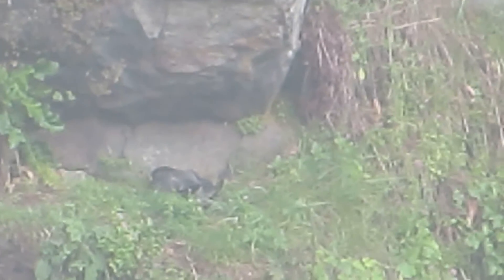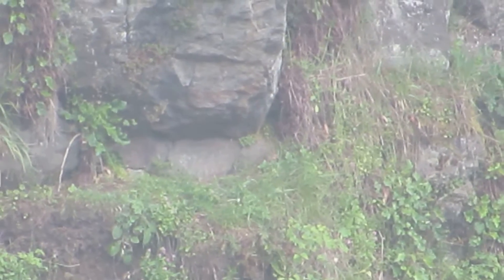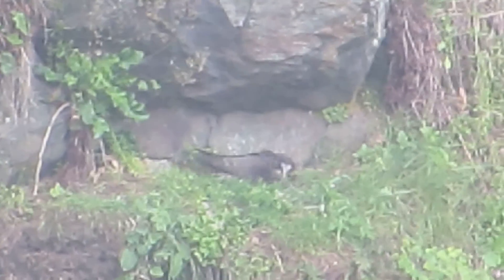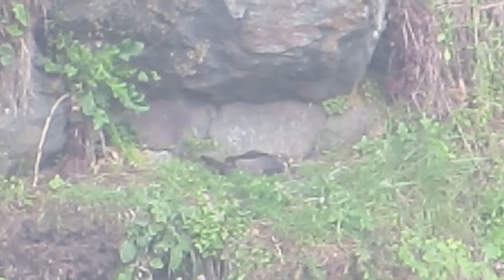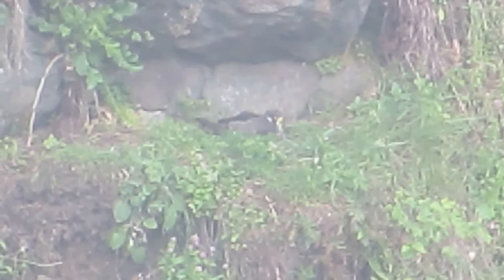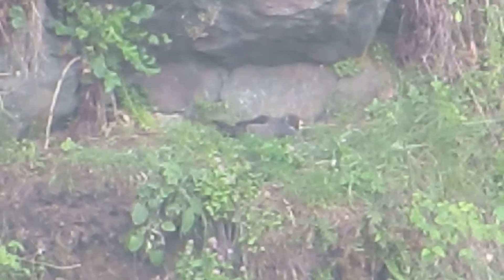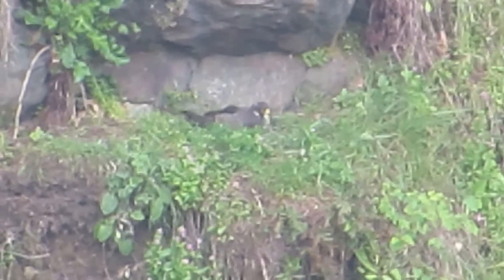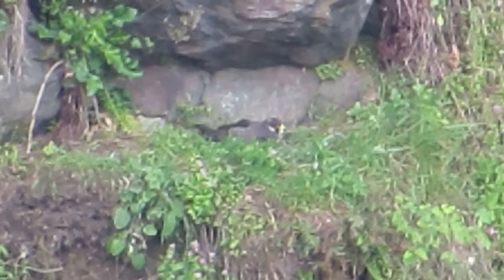05/06/15 RHM Peregrine Falcons on Eggs @ Snoqualmie Falls, Wa